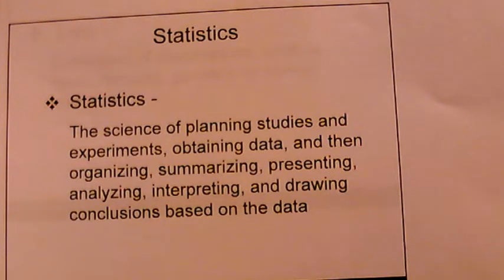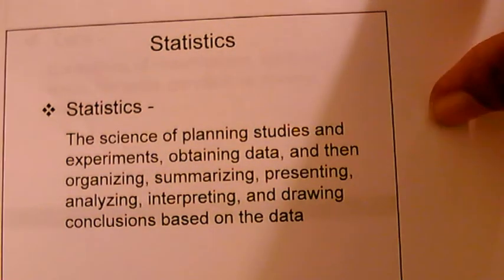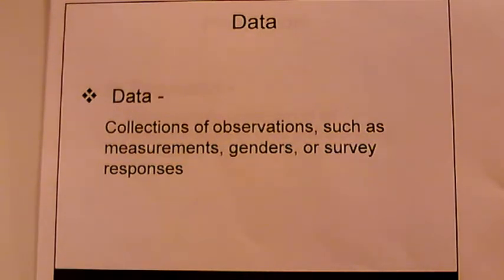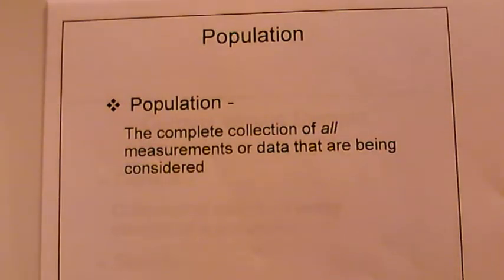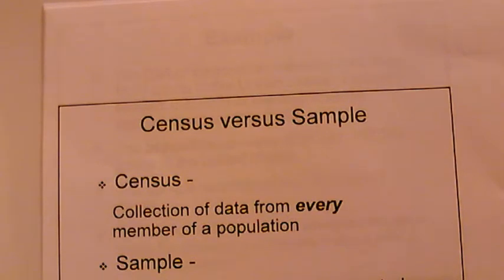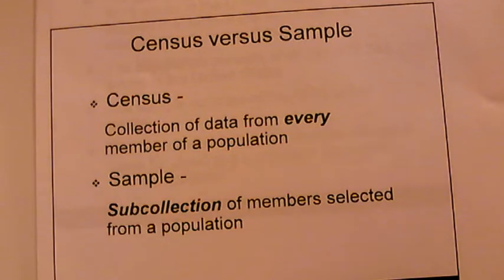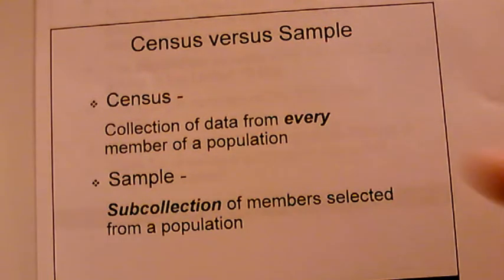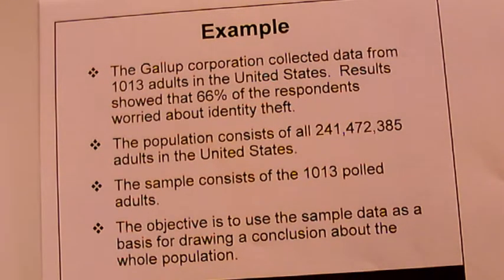MATH 2133 Sec 1 1 Review and Preview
Section 1-1 Review and Preview (Basic Definitions)